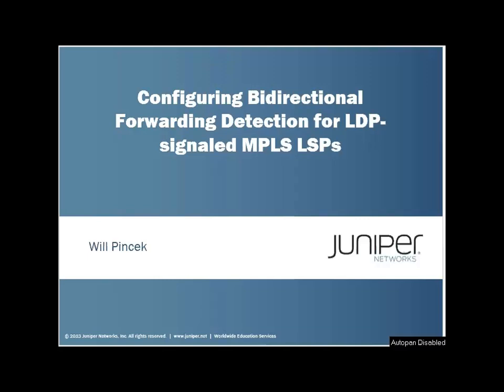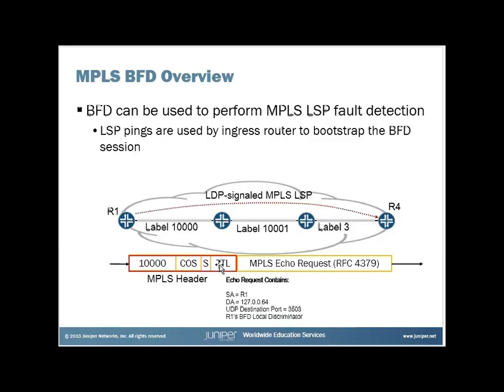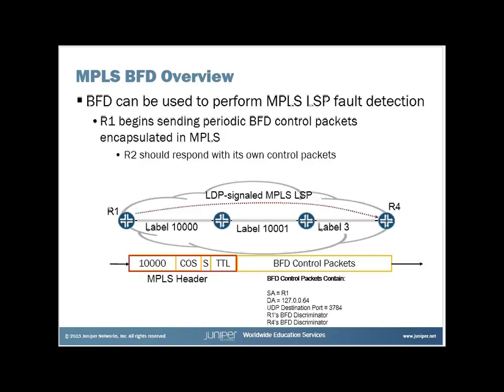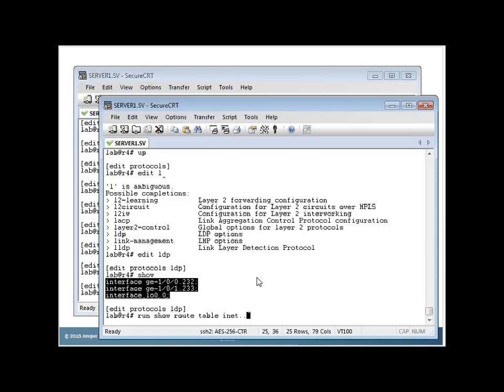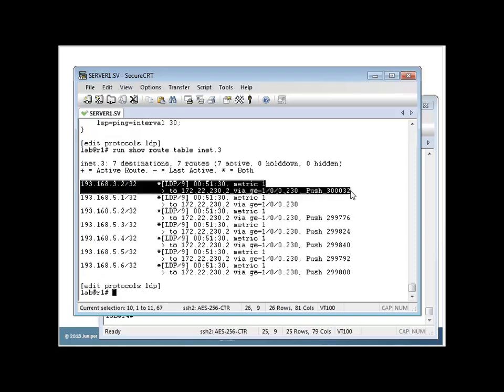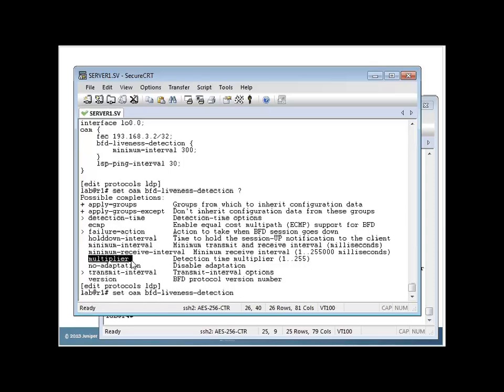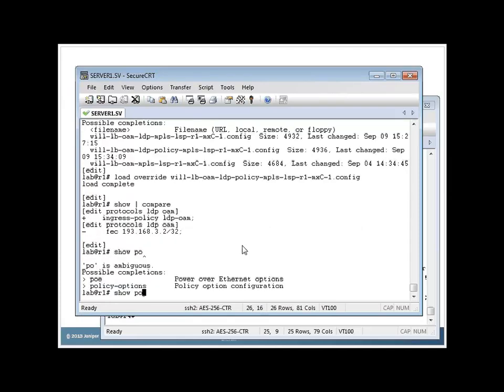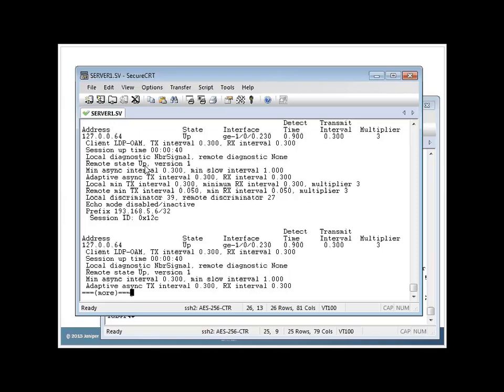MPLS OAM: BFD for LDP-Signalled LSPs Learning Byte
This Learning Byte shows you how to configure and view the status of bidirectional forwarding detection (BFD) for LDP-signaled MPLS LSPs. This Learning Byte is appropriate for all users who configure LDP-signaled MPLS LSPs on JUNOS-based platforms.

Presenter: Will Pincek, Courseware Developer, Juniper Networks Education Services
Relevant to Junos Platforms: All Platforms

 • On-Demand Training: Take a hands-on course…now!